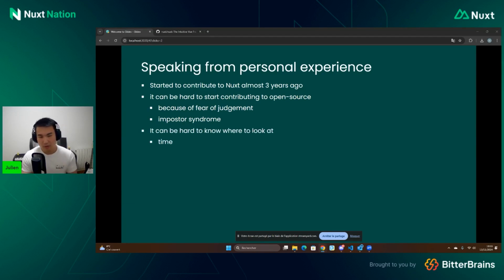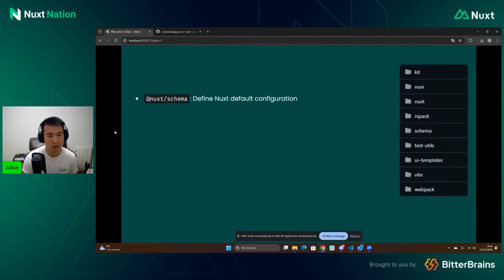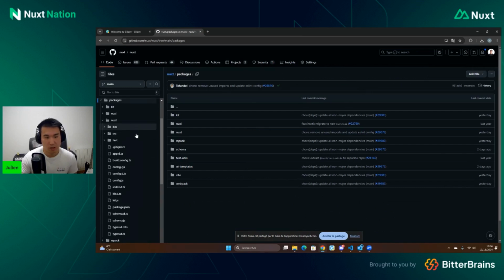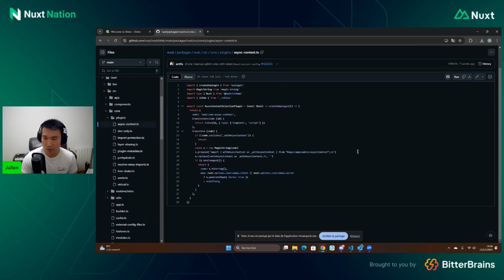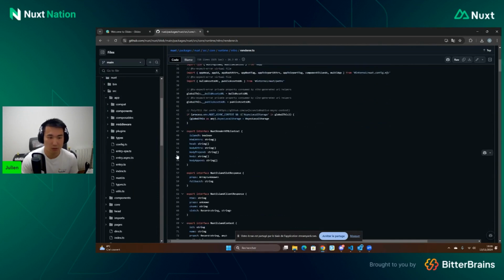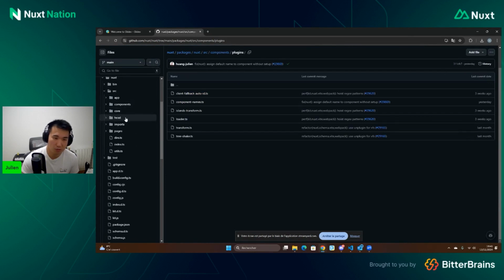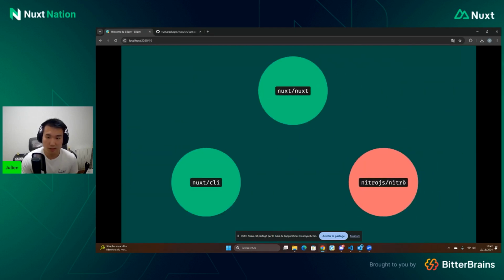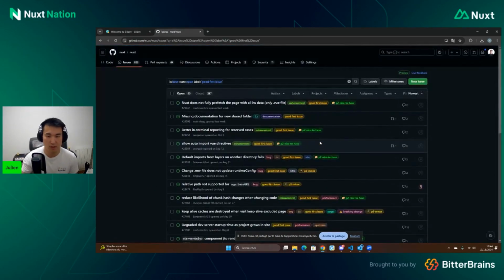Nuxt Nation 2024: Julien Huang - How to contribute to Nuxt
Julien Huang, a front-end developer and an active open-source contributor, provides a roadmap for contributing to Nuxt:

• Getting Started: Practical advice on how to begin contributing to Nuxt, from setup to understanding the codebase.
• Contribution Types: Explore different ways to contribute, not just code but documentation, testing, and more.
• Community Building: Learn how your contributions can help grow and support the Nuxt community.